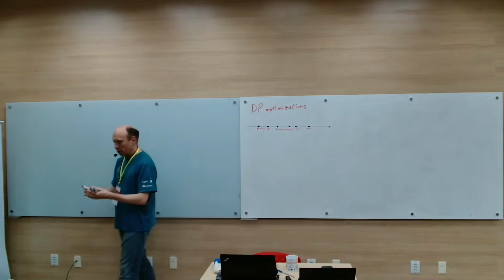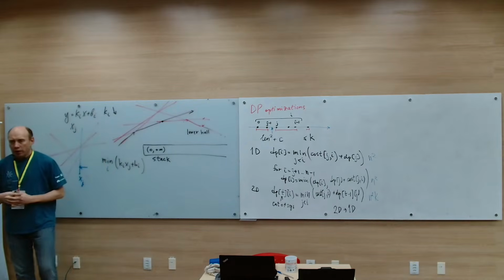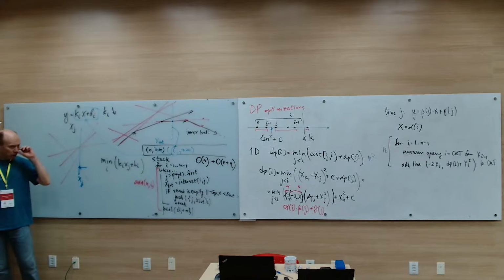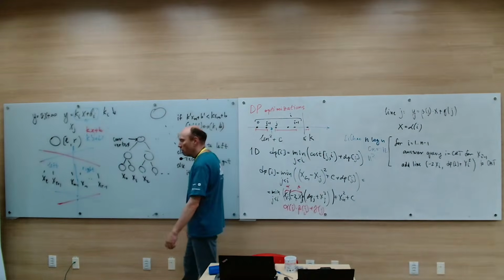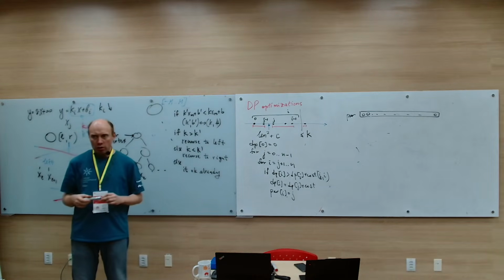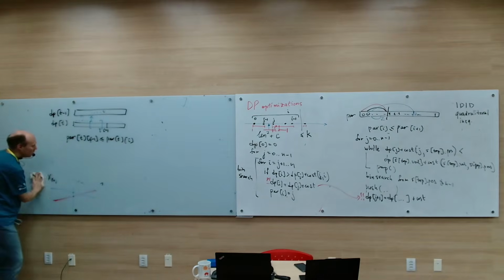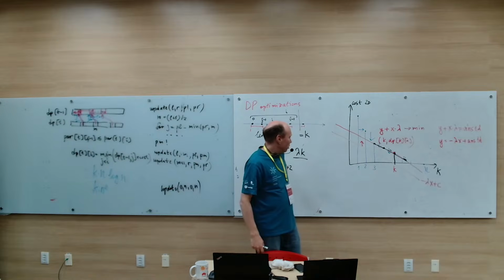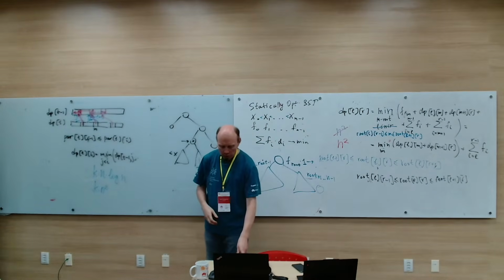Brazilian ICPC Summer School 2026 - 23/01 - Morning